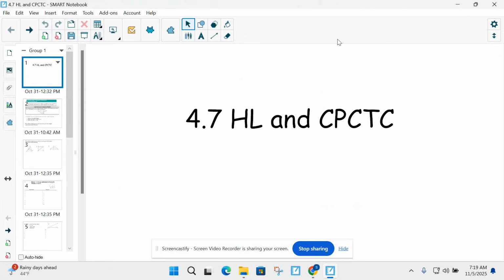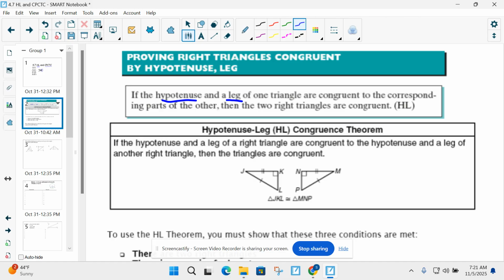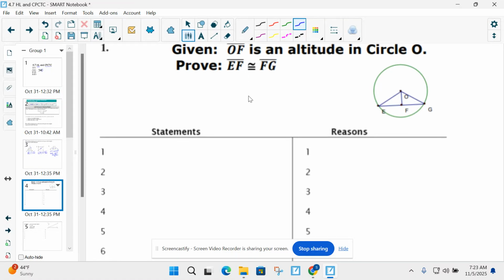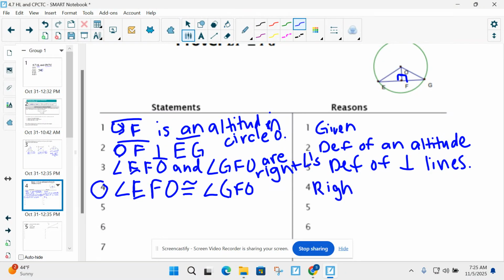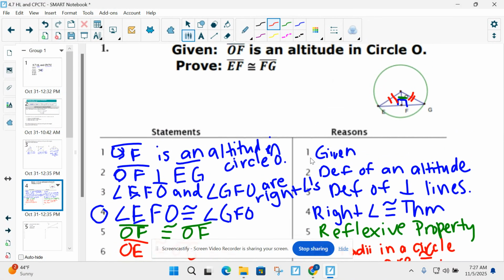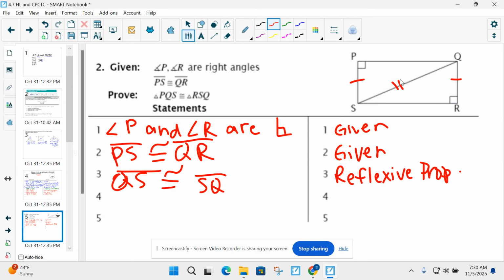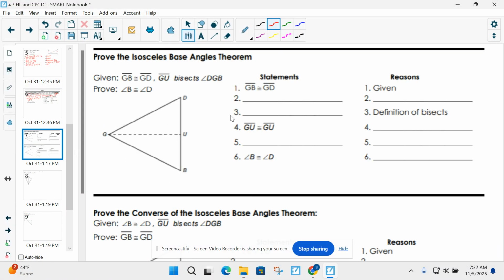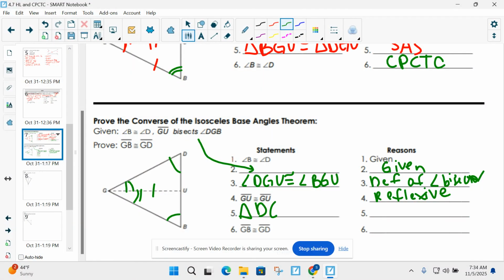Geometry 4.7 HL and CPCTC